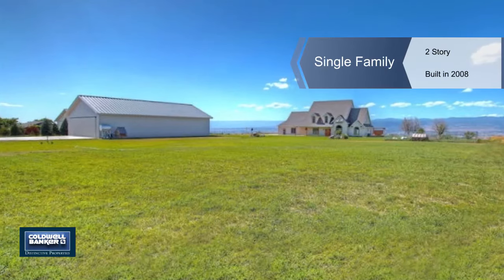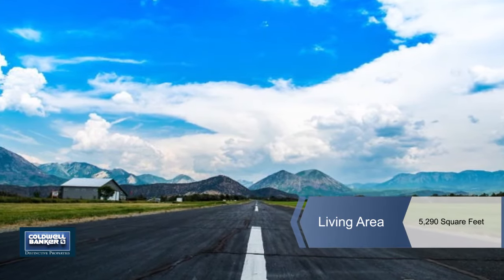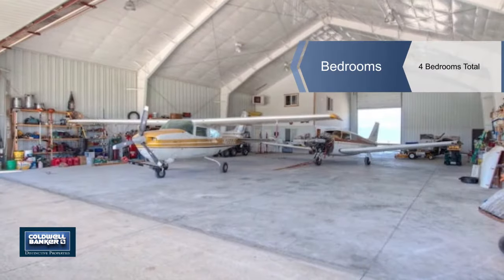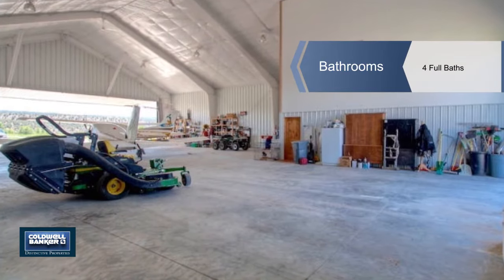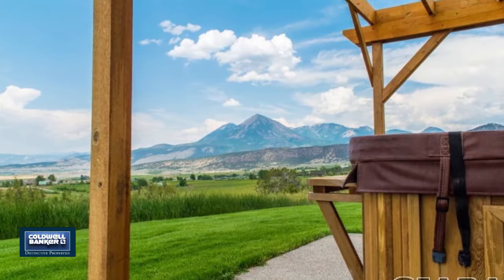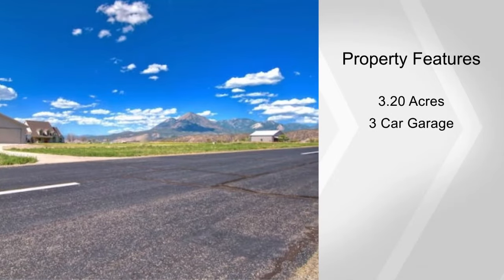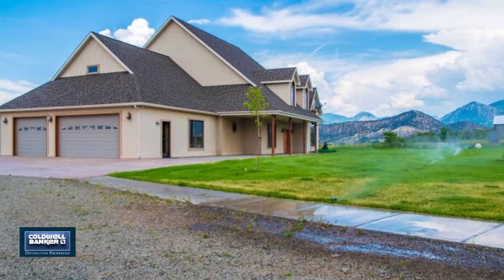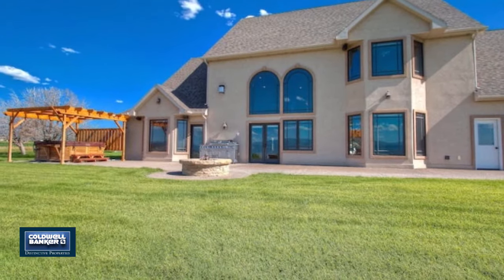3508 Stearman Lane, Crawford, CO 81415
Fly in, fly out on an airstrip.  Enjoy an outstanding Western Colorado location in the middle of popular destinations.  60' x 90' fully insulated hanger with 14' x 50' hanger door and a 1,200 sf apartment, RV hook-up and dump, and an abundance of storage.  Spectacular views from this 5,290 sf custom home with a gourmet kitchen with granite counters, 4 bedrooms, 3 1/2 baths, 3 car garage and many extras.  Home has radiant floor heat, hot water on demand and much more.  Crawford Colorado boasts some of the best big game hunting, camping, fishing, and hiking that Colorado has to offer.   Call listing agent for additional information.